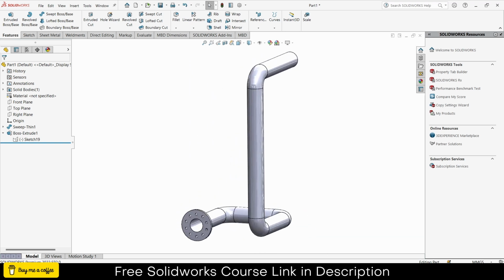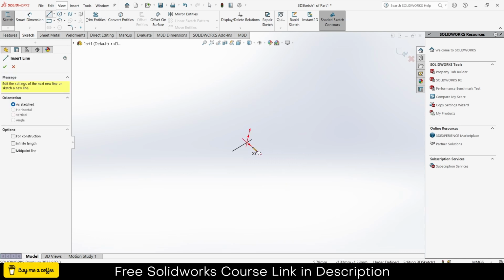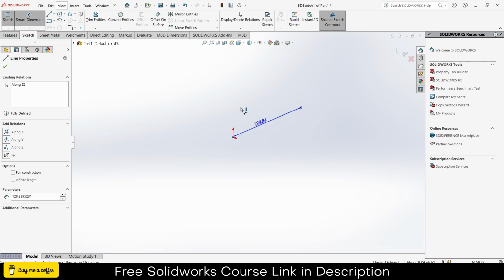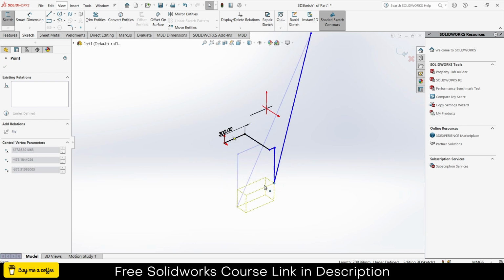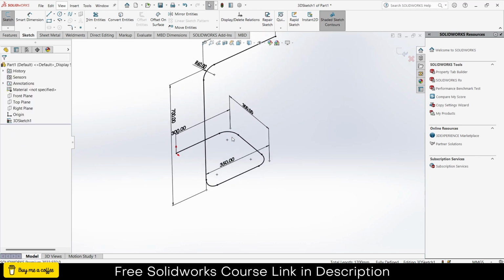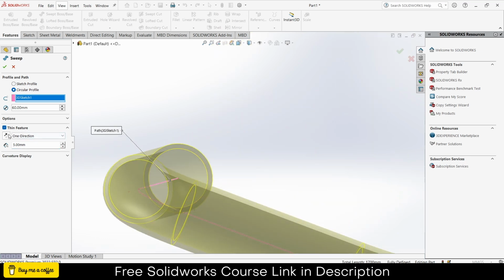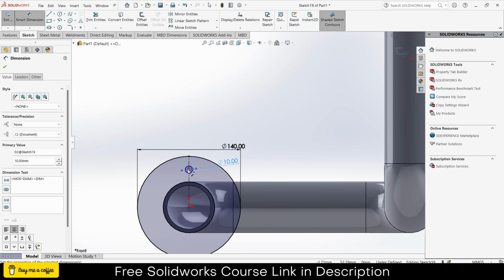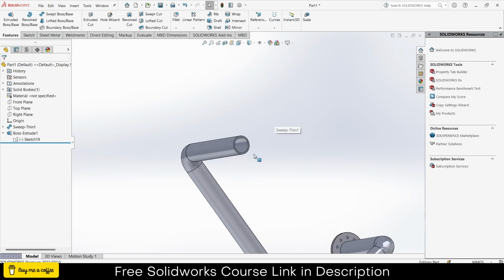Learn 3D sketch and Pipe Modeling in Solidworks